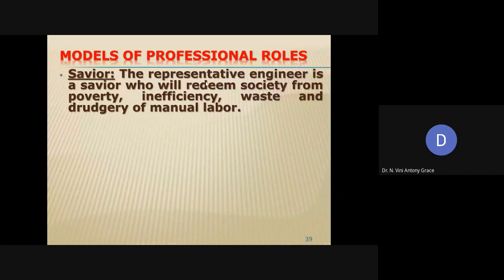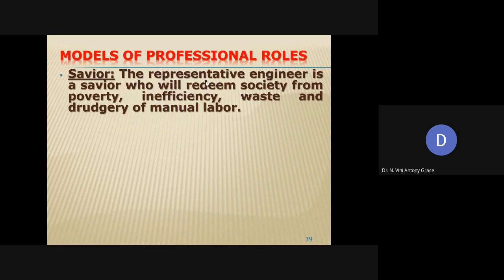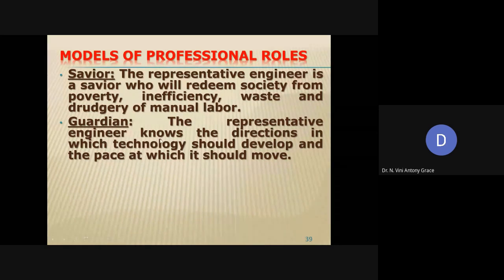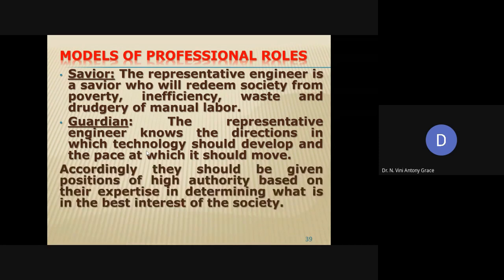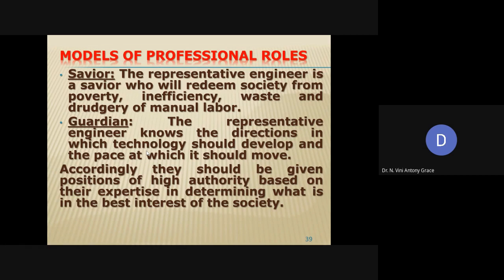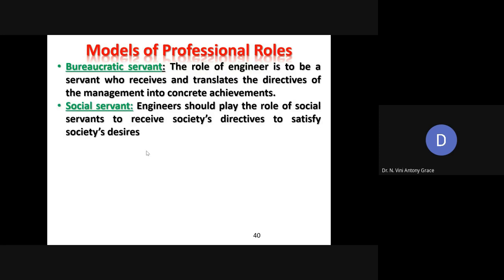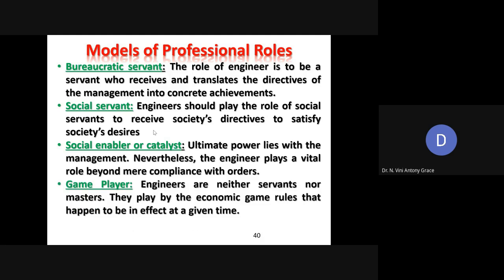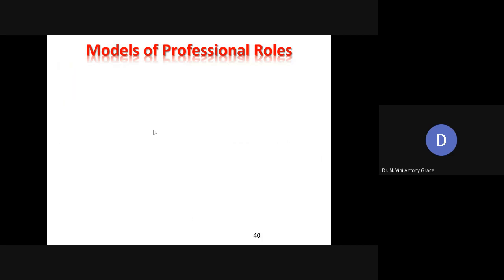GE8076 - Professional Ethics in Engineering - Models of Professional Roles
ASP / ECE,
RMDEC